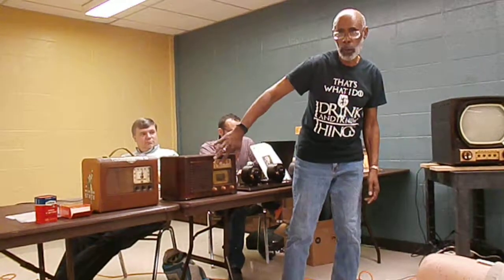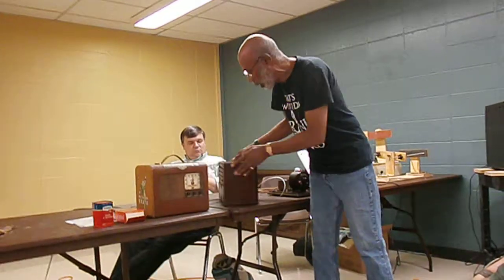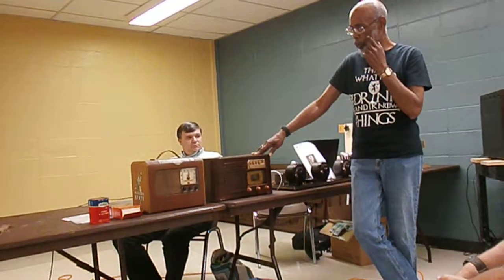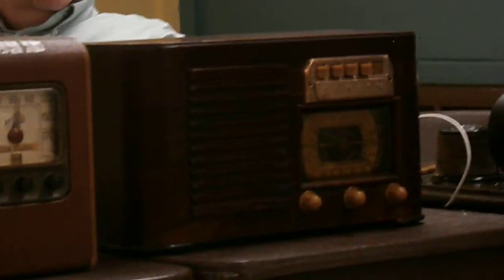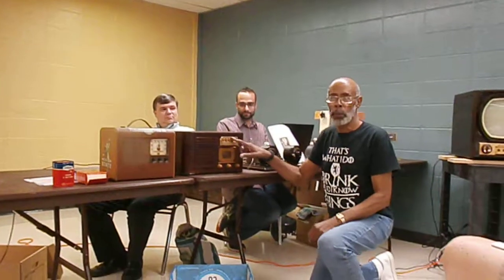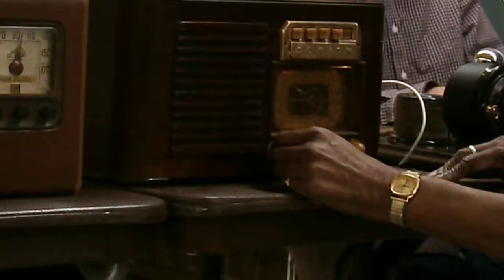Zenith 6-S-527 SHOW AND TELL St Louis Radio Club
Zenith 6-S-527   St. Louis Radio Club ( A.R.C.H )  Show and Tell